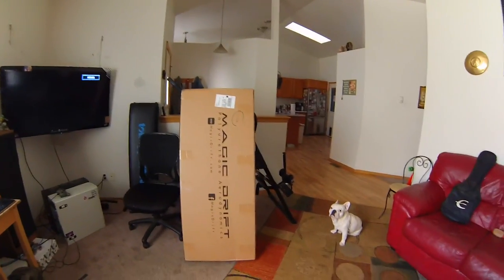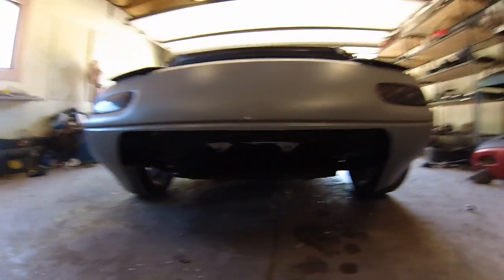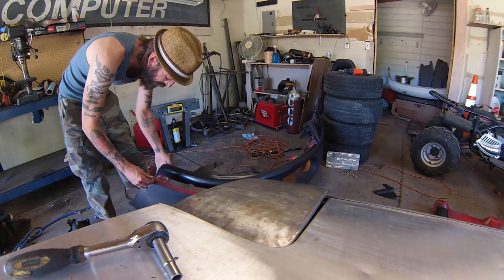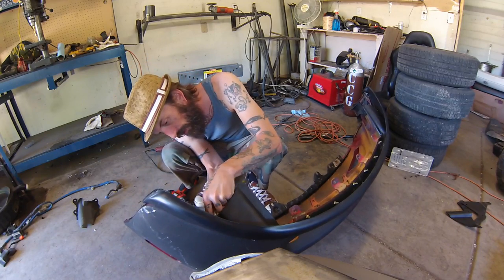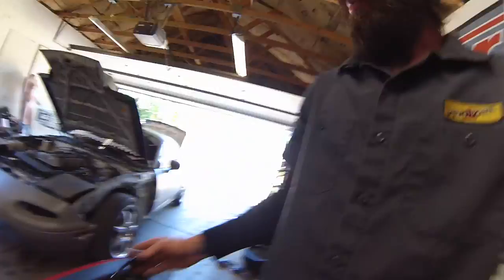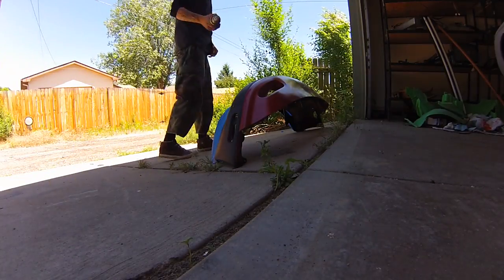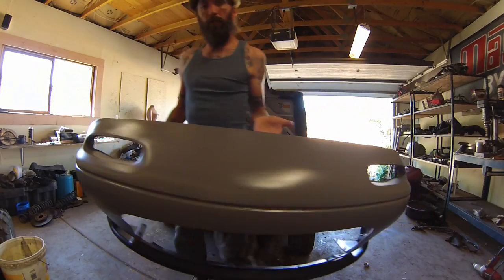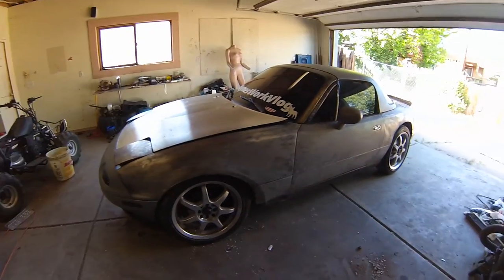Miata gets a lip S05E24